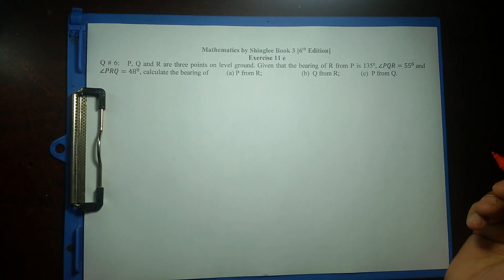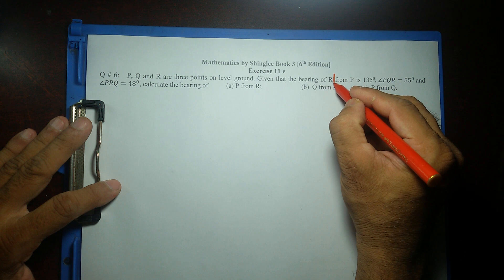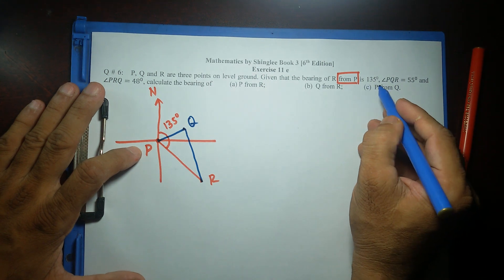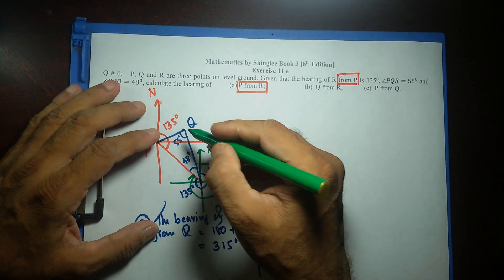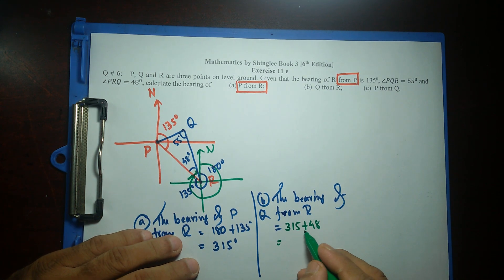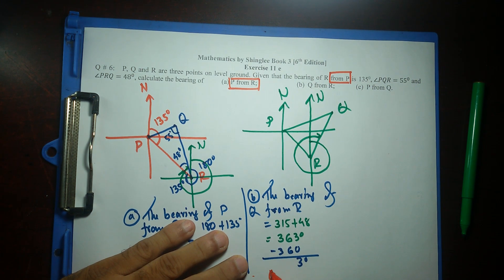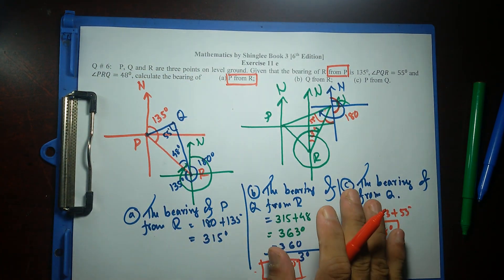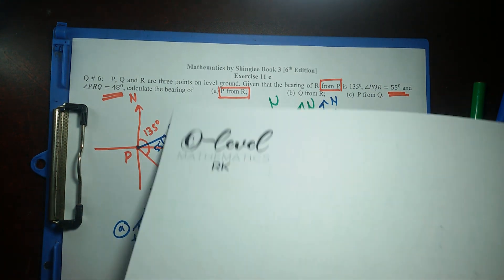O-Level Bearing (2): Q6 (one of the most confusing problem)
One of the most confusing bearing math problem is solved in this video. Q#6, Ex-11e from Mathematics Book 3, Shinglee. Where there are more than one possibilities occur. With diagram the explanation is very easy to understand.O-Level Mathematics